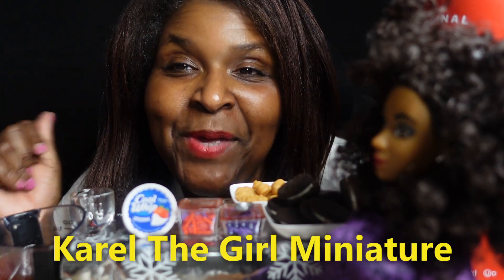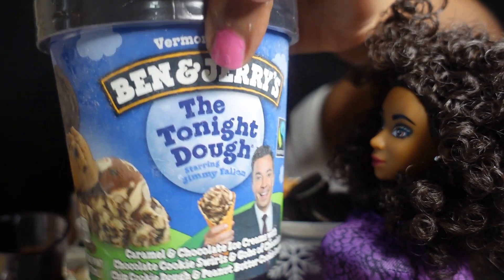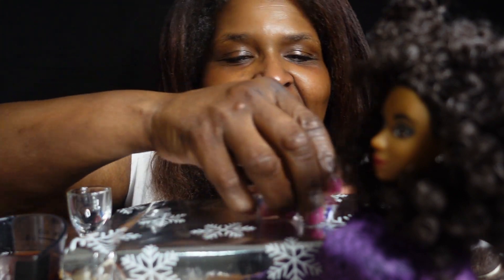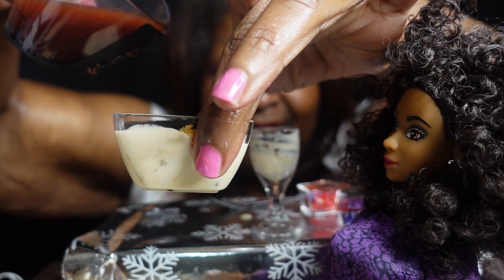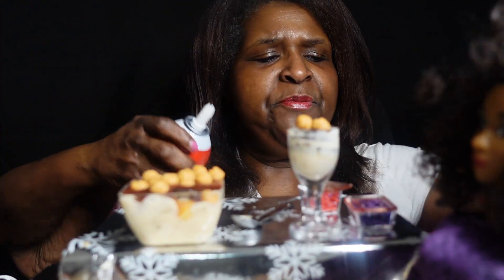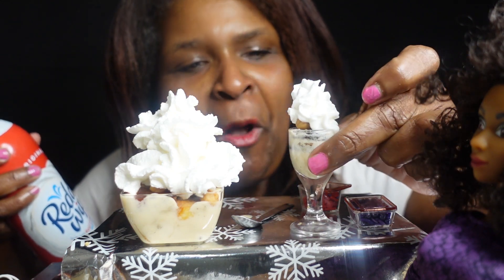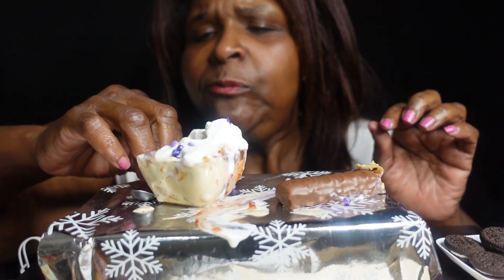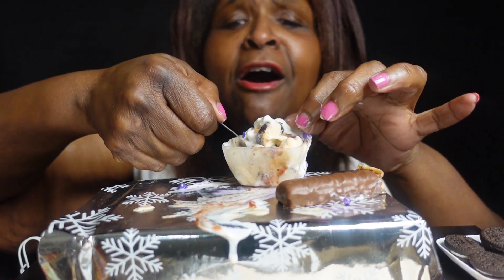KITCHEN SINK SUNDAE FOR MOTHER CHALLENGE| COLLAB WITH @CARTERS EAT|KAREL THE GIRL MINIATURE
COLLAB WITH CARTERS EAT/KAREL THE GIRL MINIATURE
In this video we prepared a Kitchen Sink Sundae for Mother.  This is a collab with Carter's Eat.The challenge is simple - build the biggest Sundae filled with the kitchen sink and share memories or things you love about your Mother.  This is a beautiful way to celebrate Mothers!